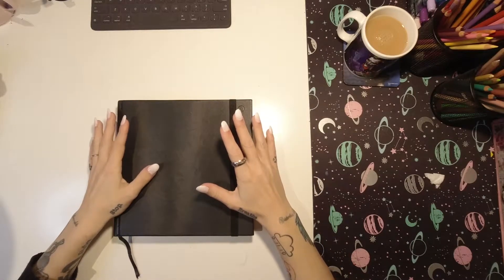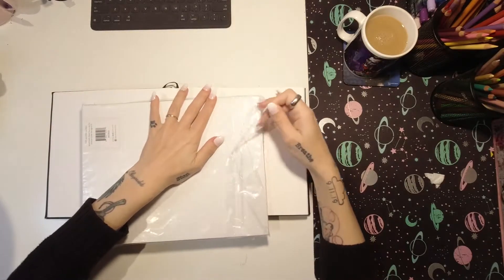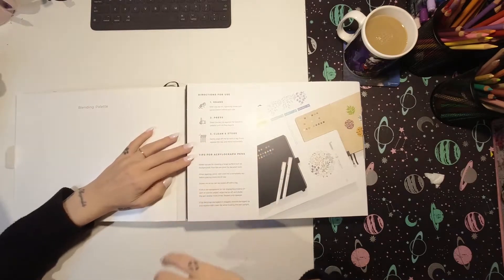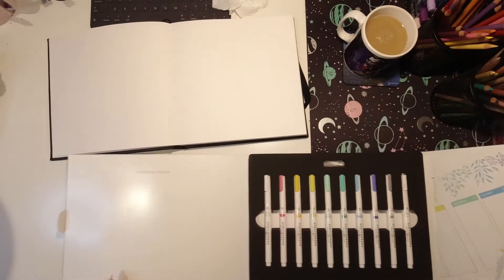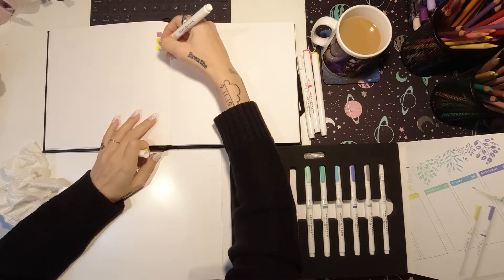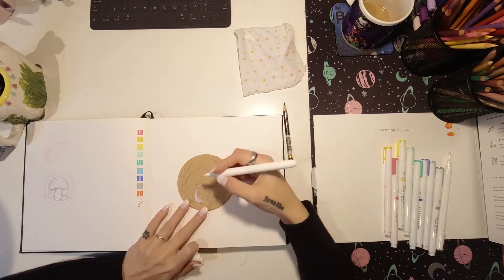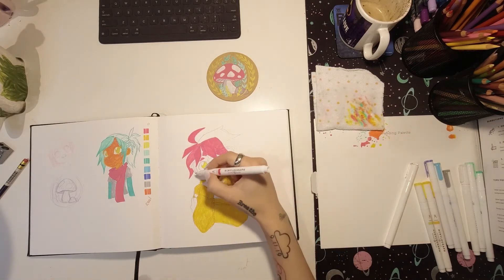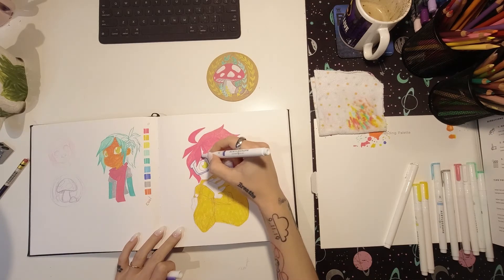I Struggled With Paint Markers |Cuppa With Kaci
These are lovely paint markers, but not for artwork. If you are into lettering or just need a thin nib for some details then these are great, just not for illustrating. In my opinion.

Also, I said in the video you can get all their colours in one set, you cannot. There are three sets, I have the tropical set. If I was to get more I would get the jewel set next cause it is so pretty, I definitely struggled not to choose it the first time but as I could only afford one, I went with the colours I could get more use out of for my art.